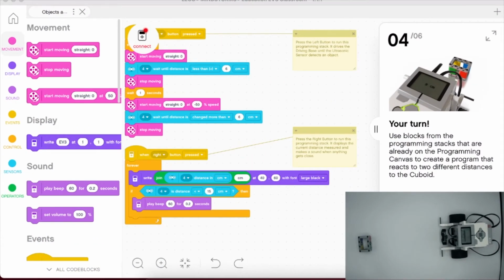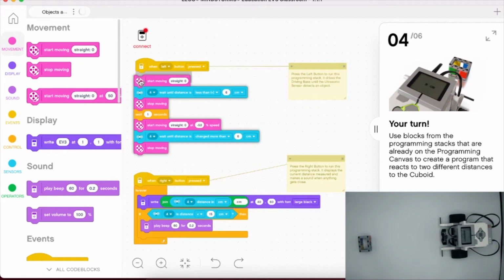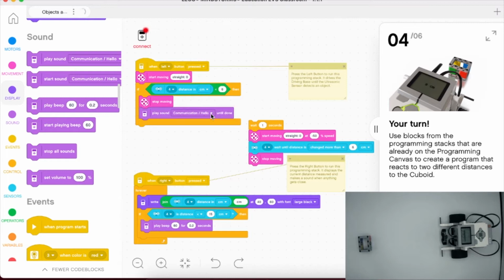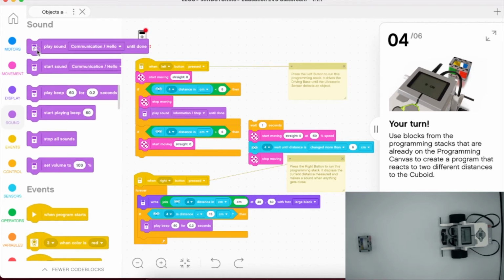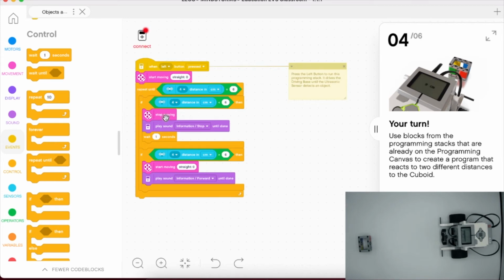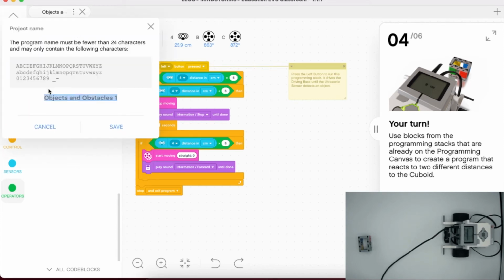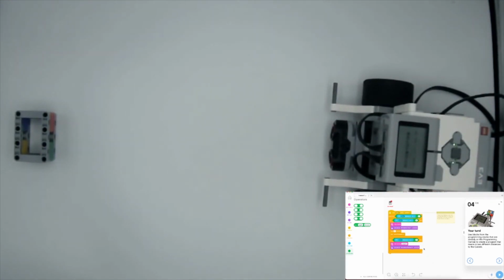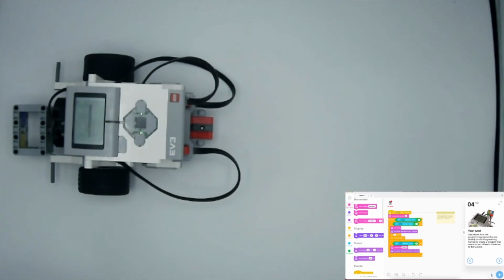LEGO EV3 Mindstorms Robot Trainer Course - Lesson 2.4 Your Turn with Ultrasonic Sensor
This video is working through one example of the challenge for lesson two using the ultrasonic sensors from the Robot Trainer Unit

The program needs to have your robot react to the cuboid from two different distances.